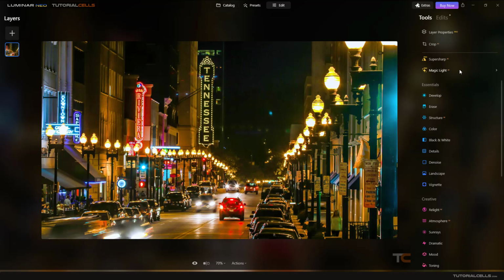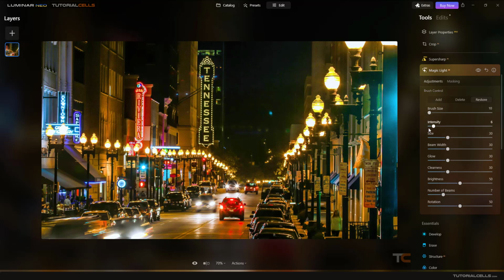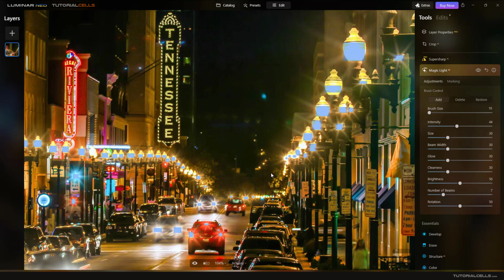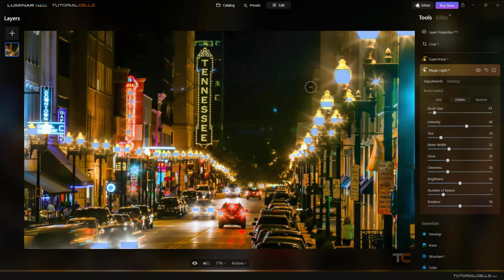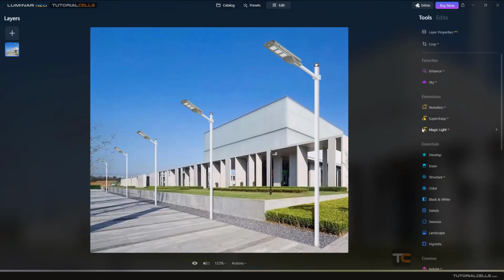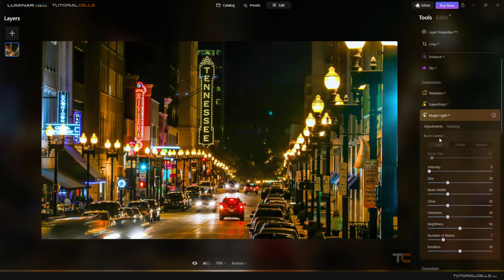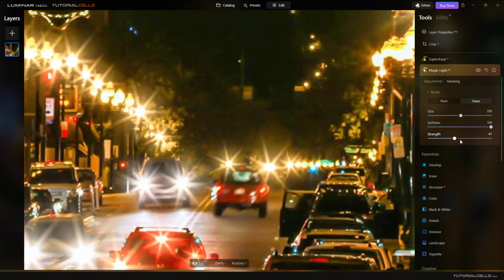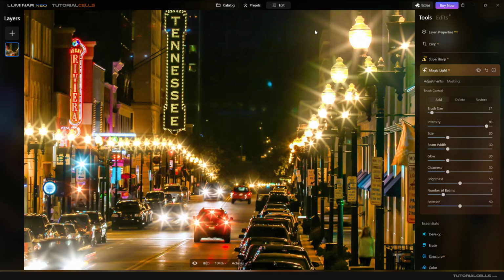0007. Magic Light AI tool in Luminar Neo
Magic Light AI
This Extension allows you to manipulate multiple light sources in your photo. It works best with artificial light sources, such as light bulbs, street lights, decoration lights